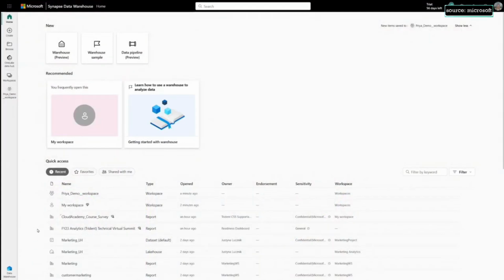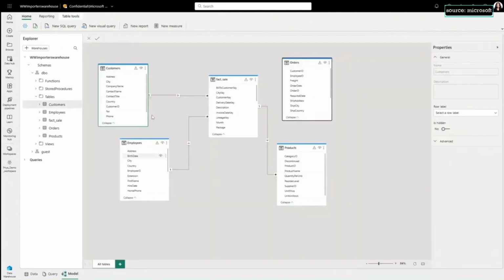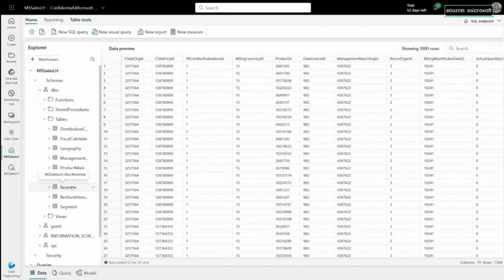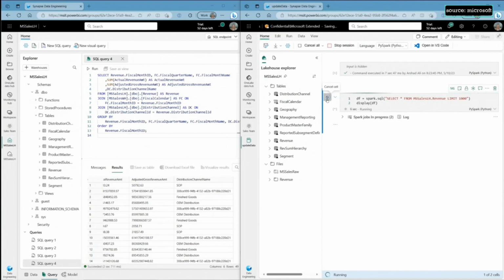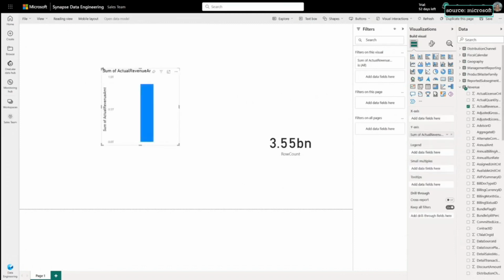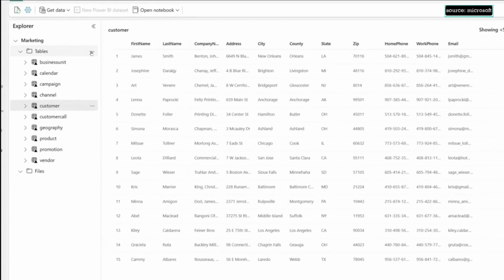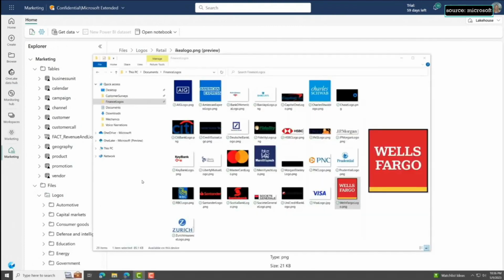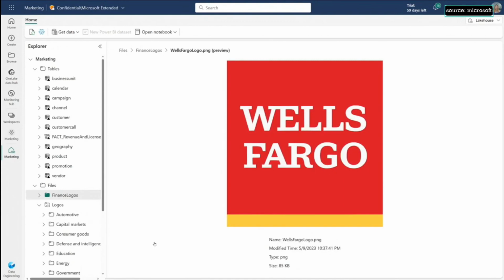Creating your first Data Warehouse in Microsoft Data Fabric 2023 [ Hands on Lab ]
In this video we will see how to create your first data warehouse , populate data with a pipeline in microsoft data fabric and then create visualizations on it with power bi.